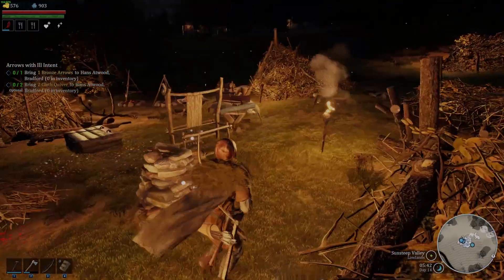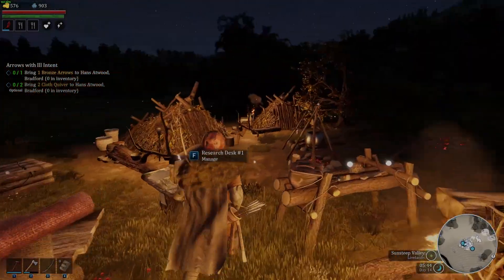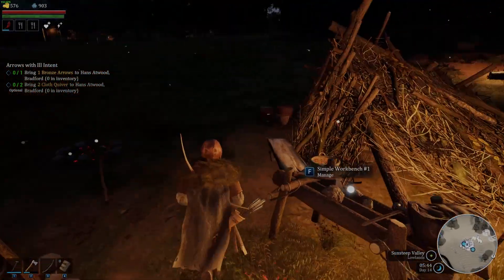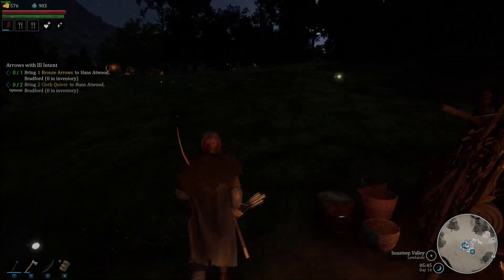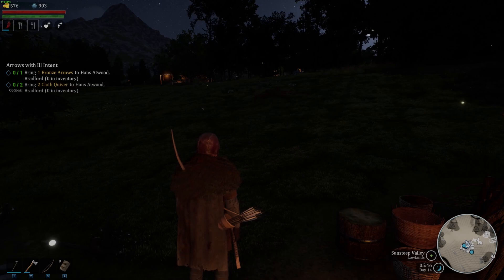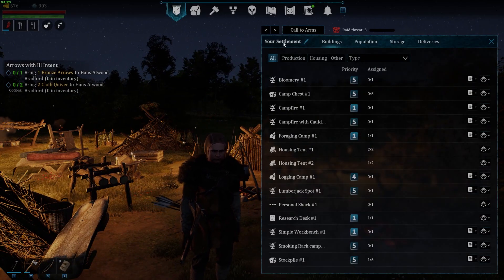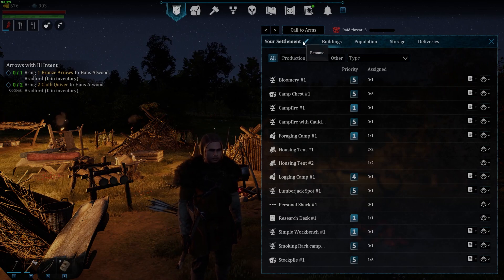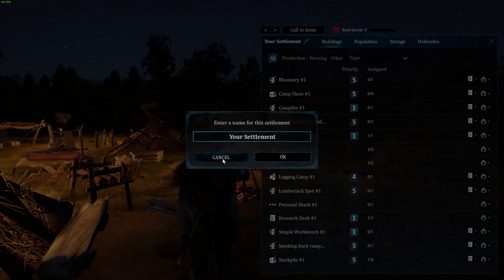How To Change Settlement Name In Bellwright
Personalize your game by learning how to change the settlement name in Bellwright! Renaming your settlement can make your gameplay experience more immersive and unique. Our step-by-step guide will walk you through the process of changing your settlement name quickly and easily. Watch now to find out how to change the settlement name in Bellwright and make your mark on the game world!

How to change the settlement name in Bellwright?
What steps do I need to follow to rename my settlement in Bellwright?
Can I change the settlement name multiple times in Bellwright?
How to customize the name of my settlement in Bellwright?
Are there any restrictions on changing settlement names in Bellwright?